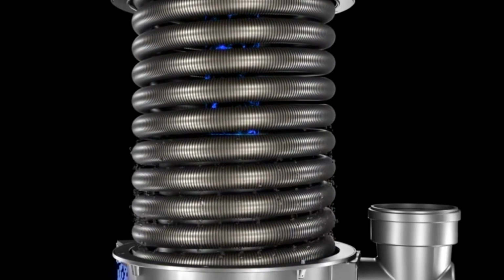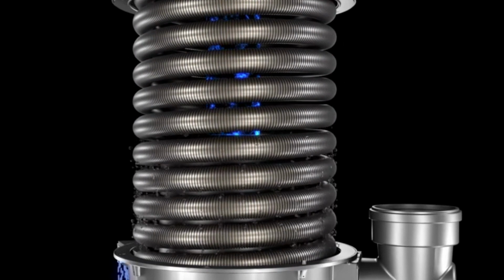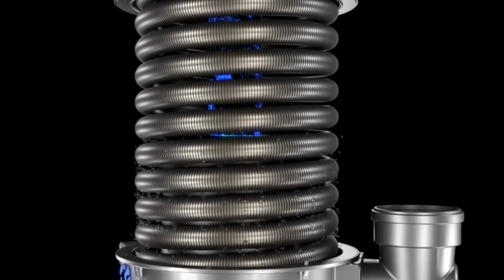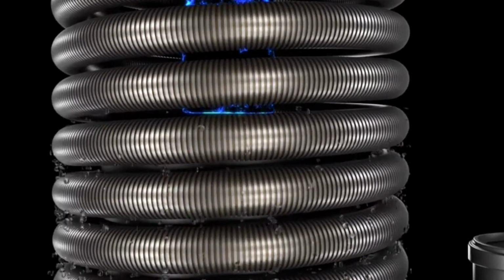Intellihot's Maintenance and Scale-Free Heat Exchanger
Find out how our heat exchangers work in a way that makes them maintenance-free and mitigate scaling.